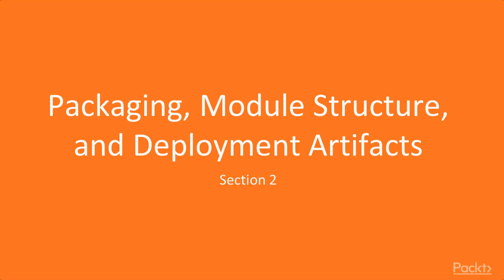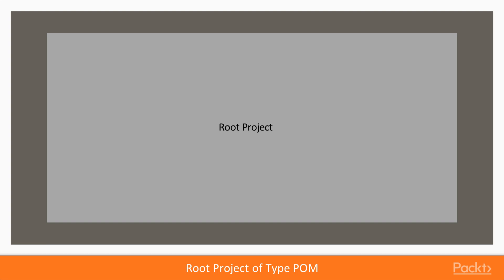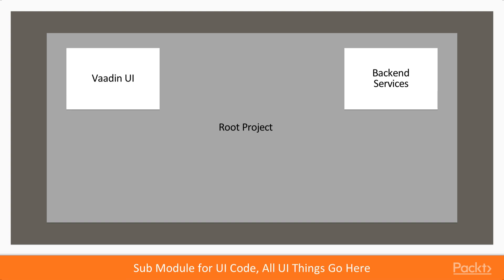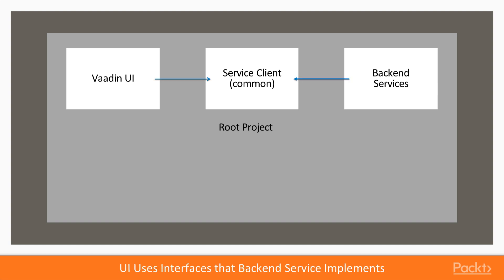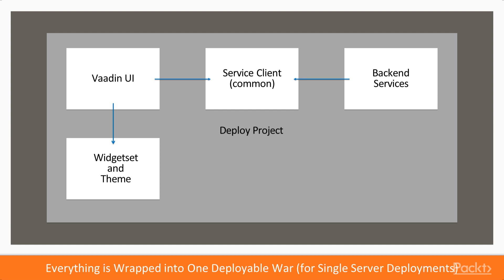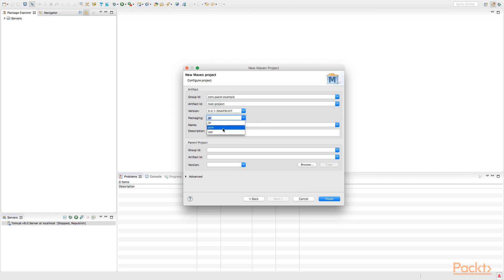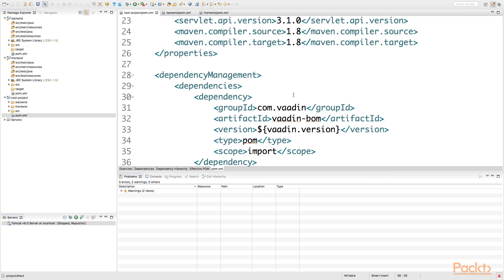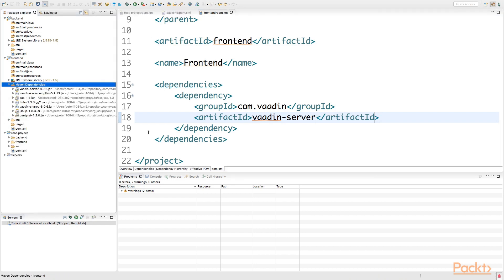Build Solid Web App Foundation with Vaadin 8 :Undrstnd Multimodule Maven Prjct Strctre|packtpub.com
Vaadin application needs code structuring and various artifacts for deployment. In this video, we will look at how they need to be composed and what should you put in each one of them.
• Create the root project